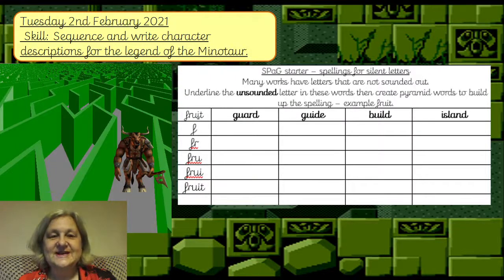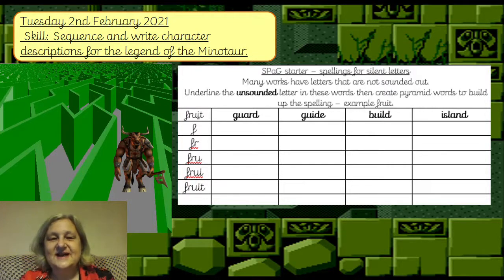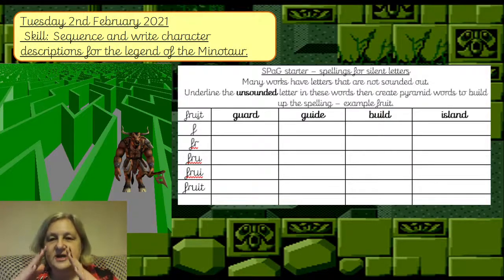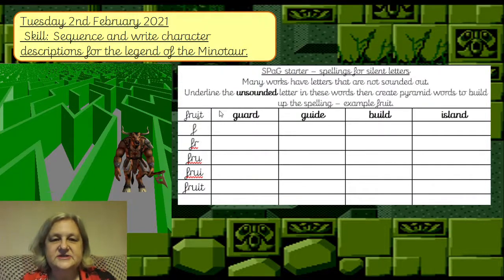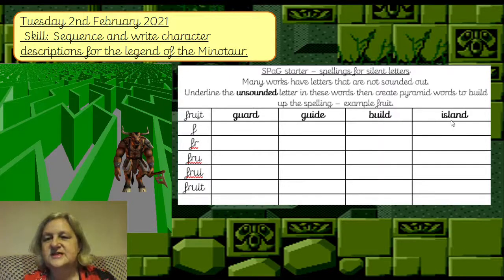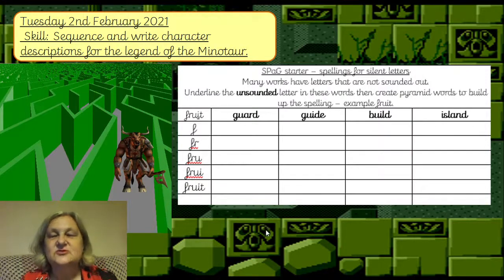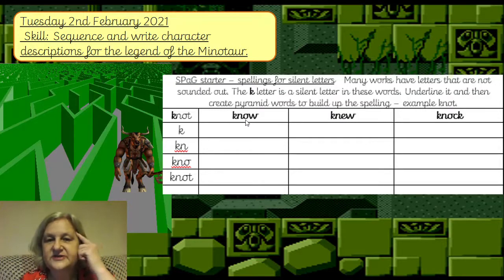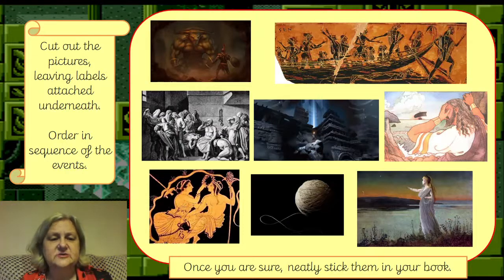English Tues 02.02. Sequence and Character Description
Sequence and write character descriptions for the legend of the Minotaur.  You'll need a pencil, scissors, glue, catch up book and a print out would be best however not essential. If not printing it would be easier to use the open document than the video today. We'll be using labelled pictures to help with sequencing, practising using time conjunctions and writing character descriptions. Please excuse my two 'lively' dogs who were quite a distraction when they started playtime and tap-dancing on floor at the start of the video! Mrs Lud x